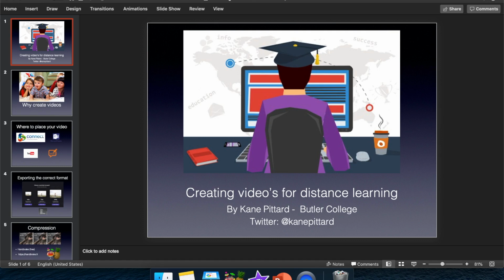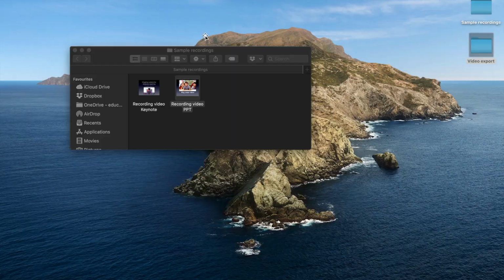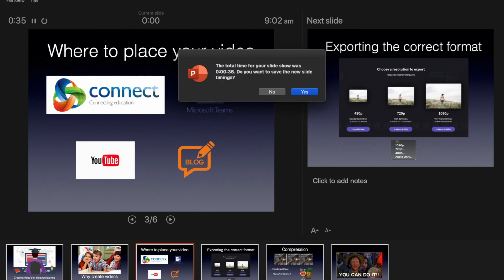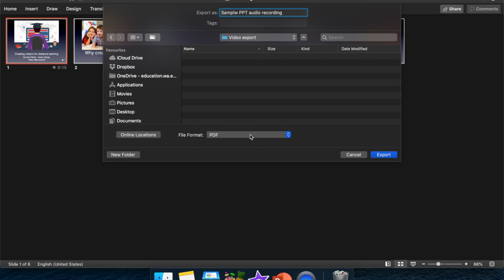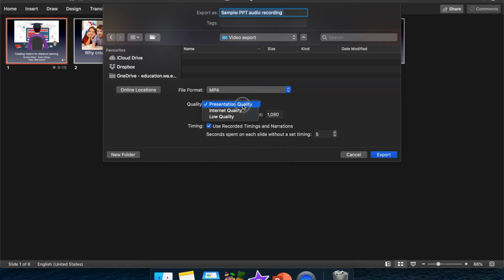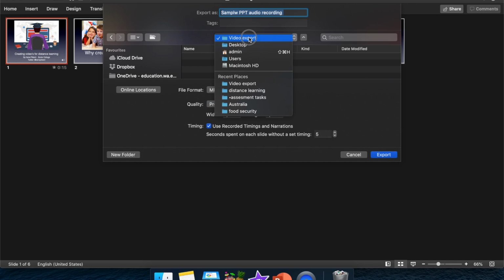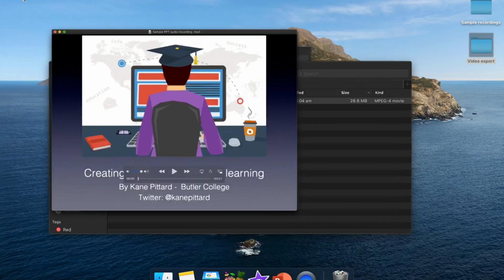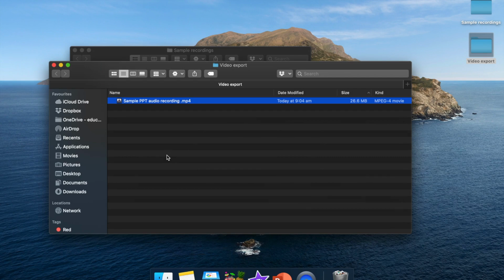PowerPoint voice over and export tutorial for teachers supporting remote learning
This is a short and simple video for teacher to record a VoiceOver for their videos to support remote/distance learning. The video also shows the steps to export the file to share.